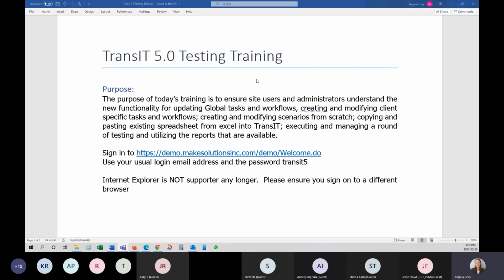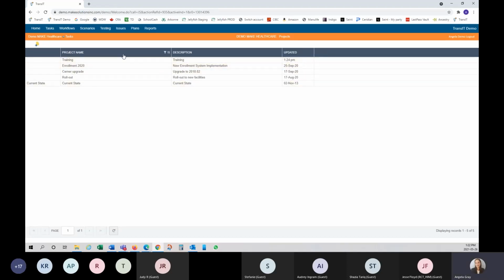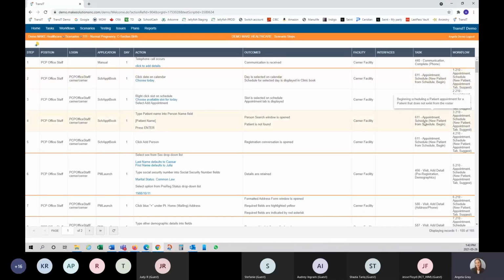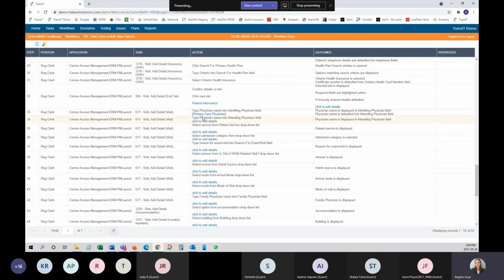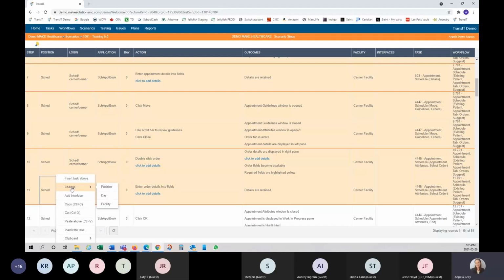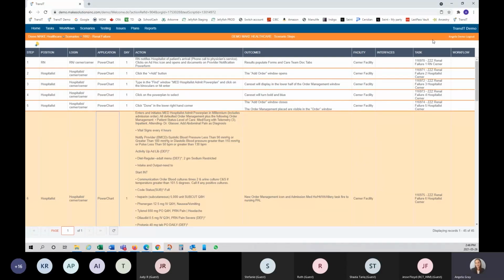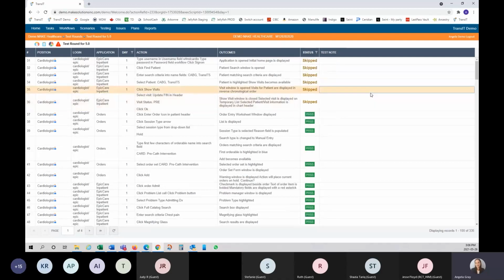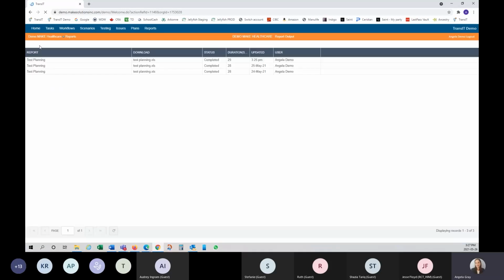MAKE Solutions - TransIT 5.0 User Training - Testing - 2021.05.26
Training class conducted 2021/05/26 to explain the differences with the new TransIT 5.0 for Testing